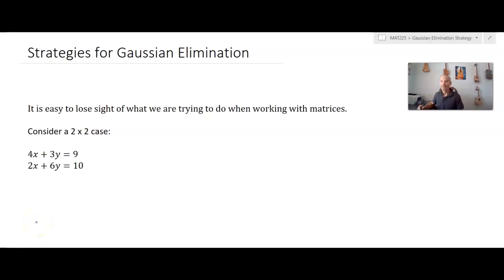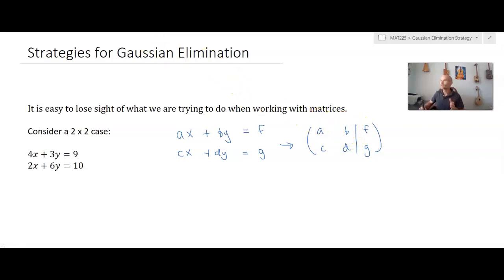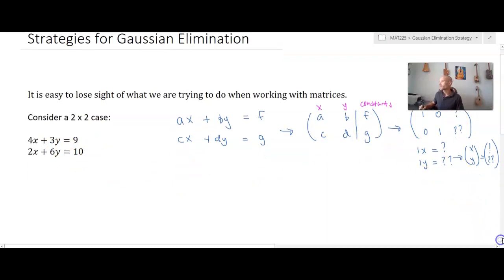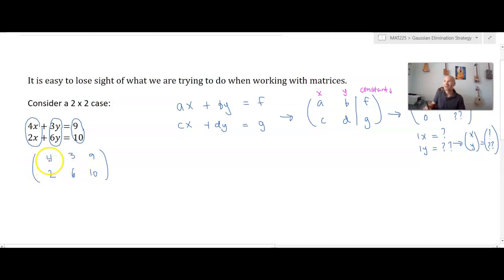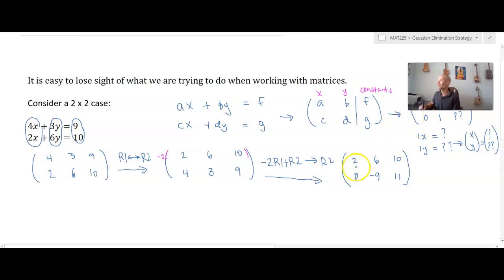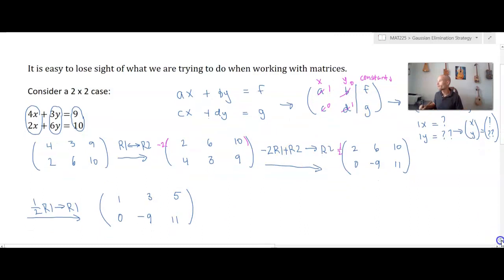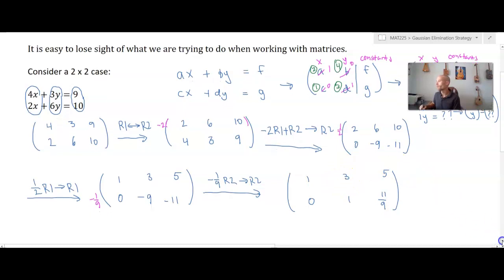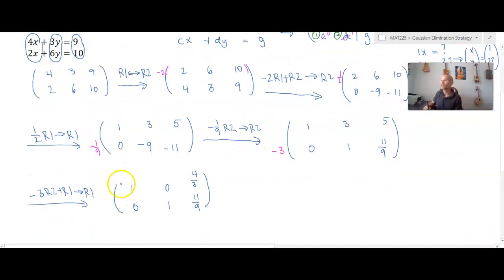Strategies for Gaussian Elimination - Part 1 of 2